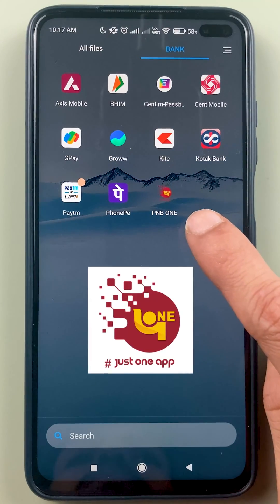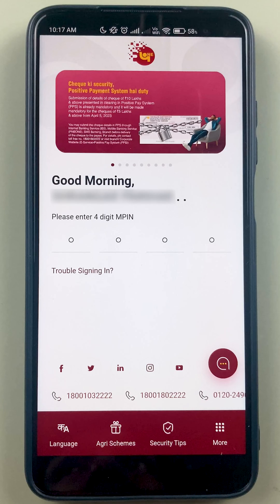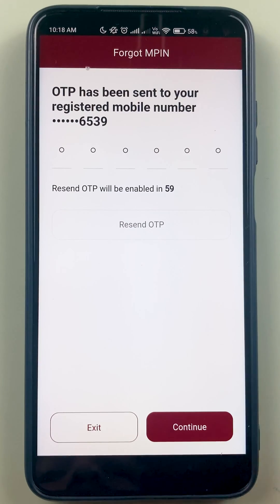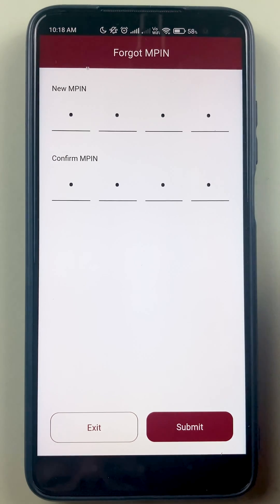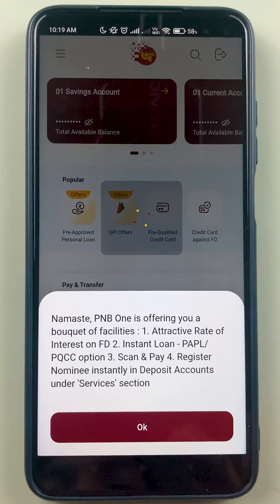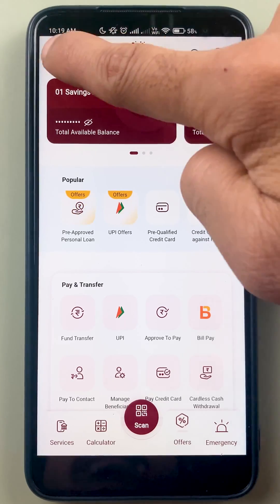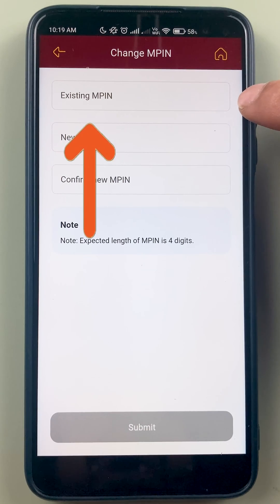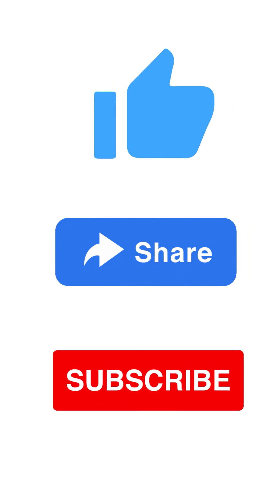How to Change Mpin in PNB One App? PNB Mobile Banking Mpin Reset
Change Punjab Bank Mpin without debit card details in bank app. Here is the quickest way to change your MPin in the PNB app. It doesn't require you to have or remember your credit or debit card details. You can reset your MPin with your net banking details within seconds. Watch the video to understand the procedure.